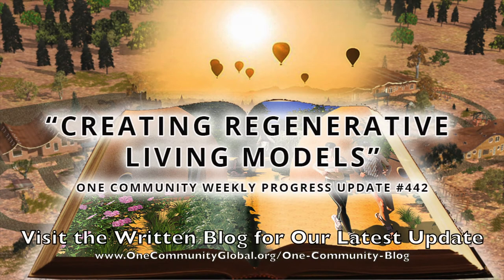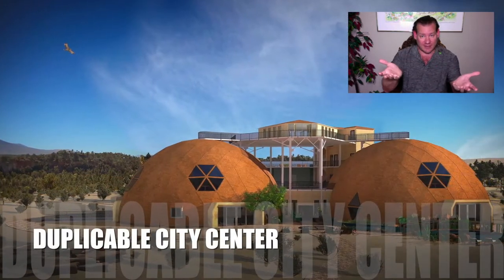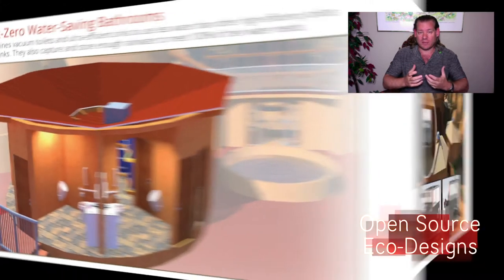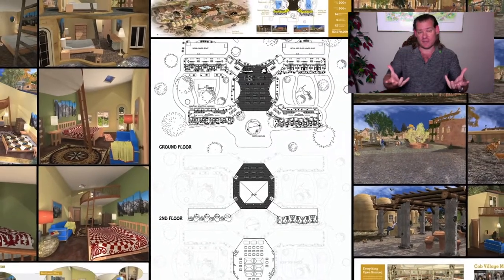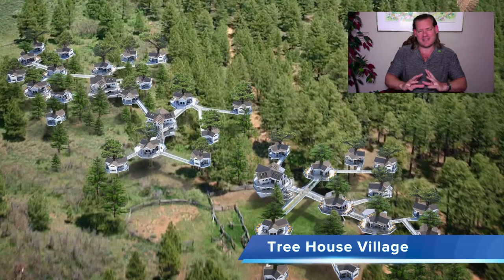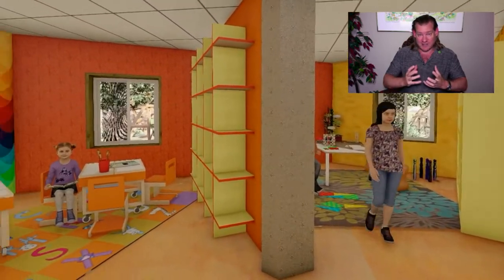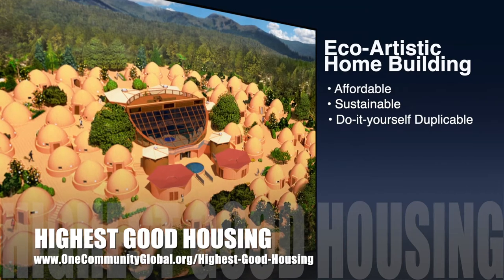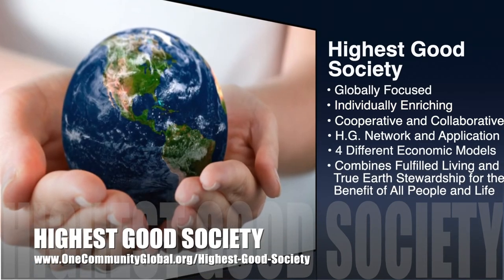One Community Weekly Progress Update #442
Creating Regenerative Living Models | Global Collaboration | Open Source Cooperation | Sustainable Energy | Global Sustainability | World Change | Green New World | One Community | Weekly Progress Update #442 Specifics are

THIS WEEK'S TOPIC: Creating Regenerative Living Models